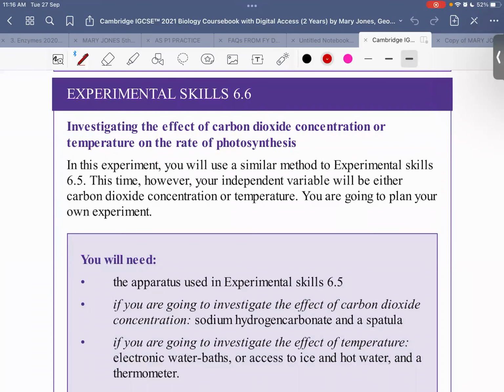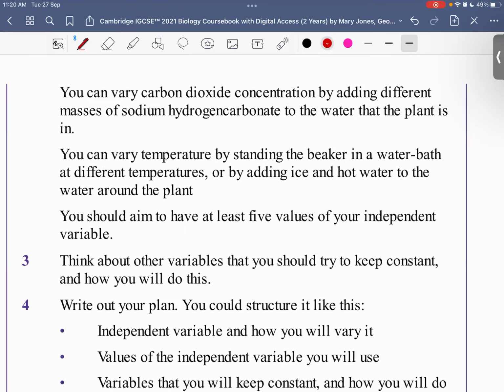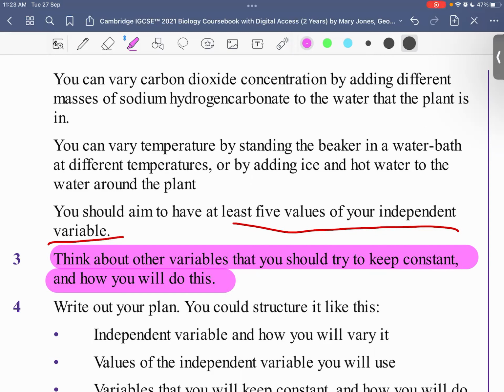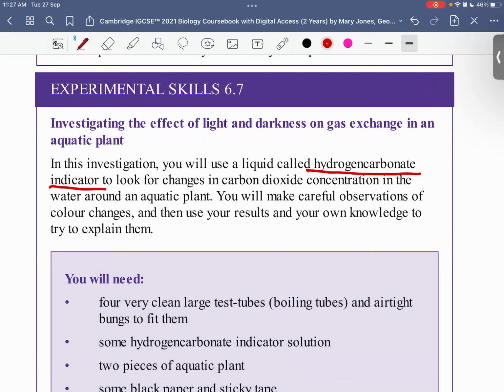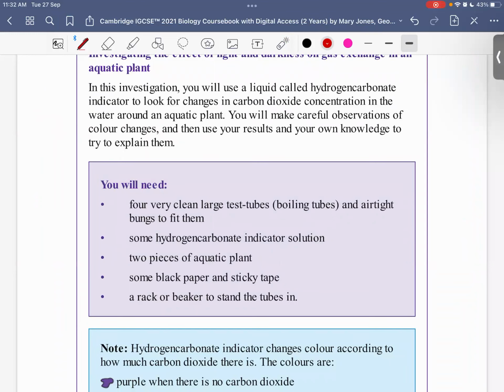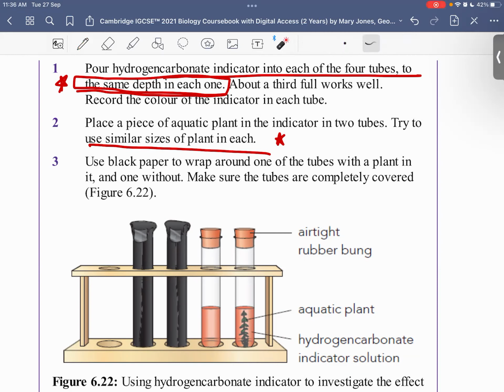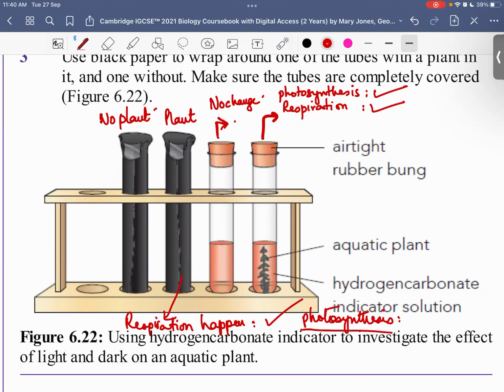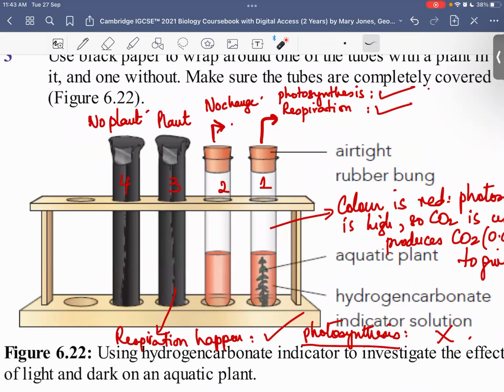Factors Affecting Photosynthesis | O'Level/IGCSE Biology | Biology with Dr Lakho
uptake of water in plants
factors affecting photosynthesis
translocation
transport and nutrition of plants
classification
classification of organisms
kingdoms
phylum arthropods
fungi
protoctist
prokaryote
nutrition
physical digestion
chemical digestion
absorption
assimilation
animal nutrition
animal nutrition absorption
animal cells
cells
bio
bio easy
biology
sir
teacher
dr
dr akho
lakho
dr lakho
bio simplified
best teacher
top teacher
bacterial cells
specialized cells
special cells
plant cells
cell intro
how to learn bio
biology
bio cellls
as level
a level bio
as level
as bio
immobilized enzymes
enzymes
cell membrane
proteins
globular proteins
protein as bio
collagen bio
hemoglobin
globular
quaternary
sickle cell
proteins
paper 2 biology
classification
classification of organisms
kingdoms
phylum arthropods
fungi
protoctist
prokaryote
nutrition
physical digestion
chemical digestion
absorption
assimilation
animal nutrition
animal nutrition absorption
animal cells
cells
bio
bio easy
biology
sir
teacher
dr
dr akho
lakho
dr lakho
bio simplified
best teacher
top teacher
bacterial cells
specialized cells
special cells
plant cells
cell intro
biology
bio cellls
bio cells